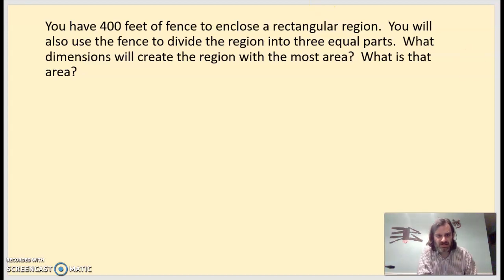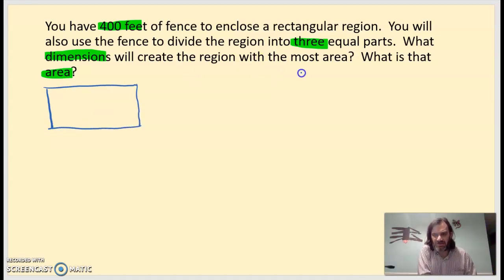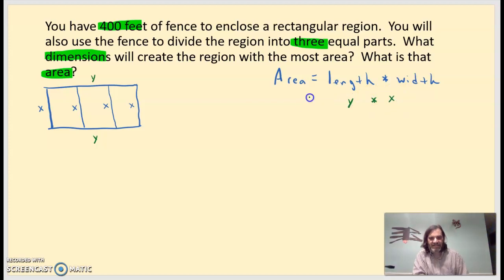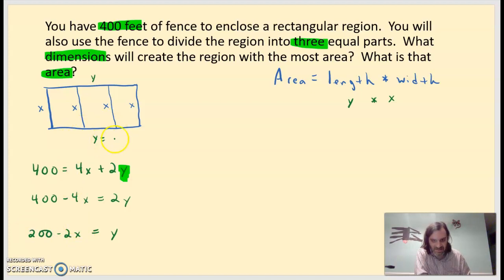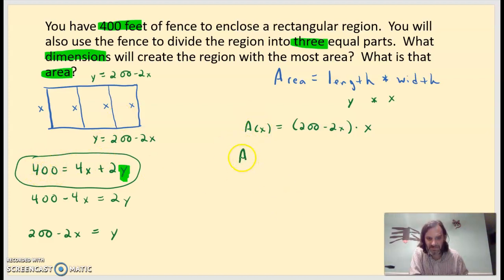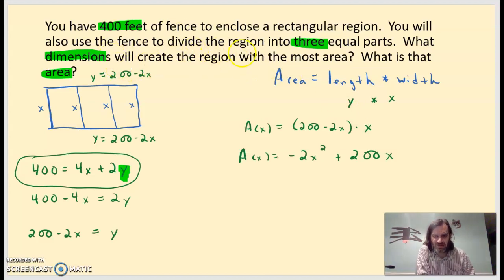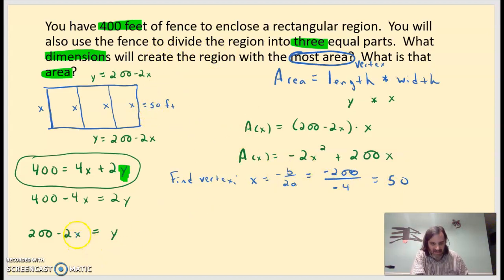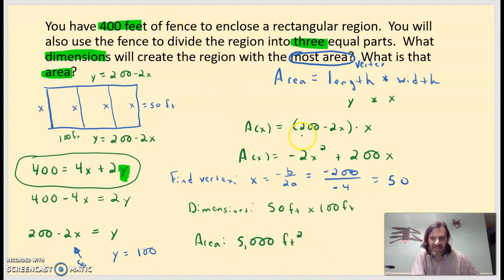Quadratic word problems part 2